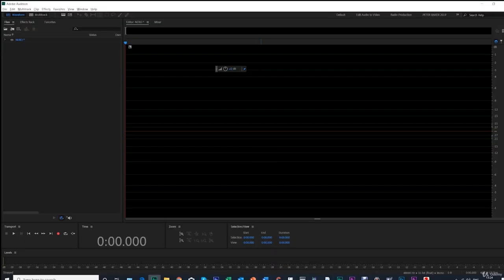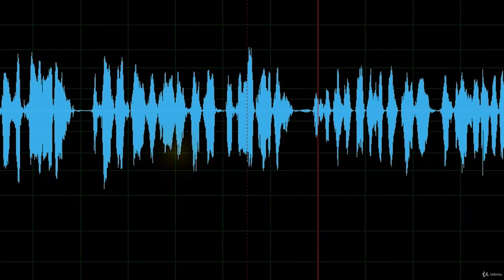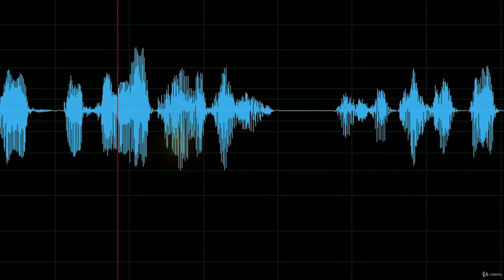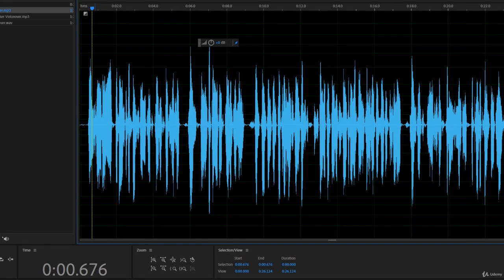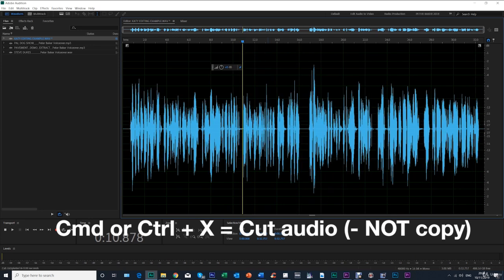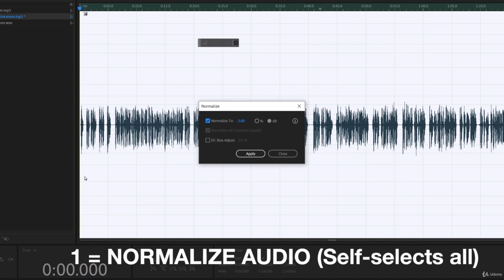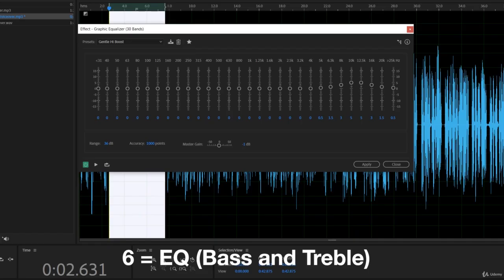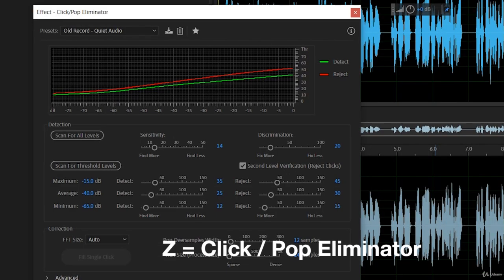ESSENTIAL KEYBOARD SHORTCUTS